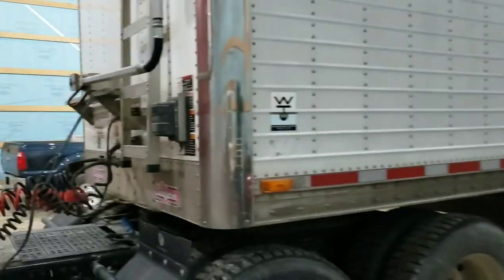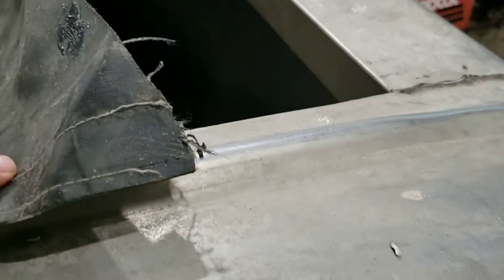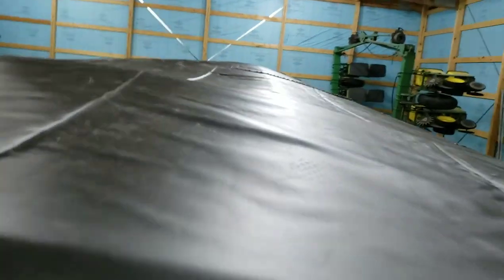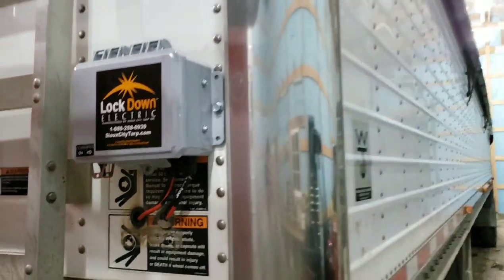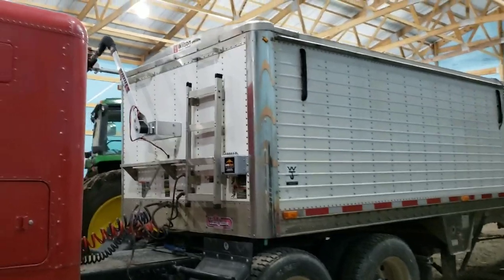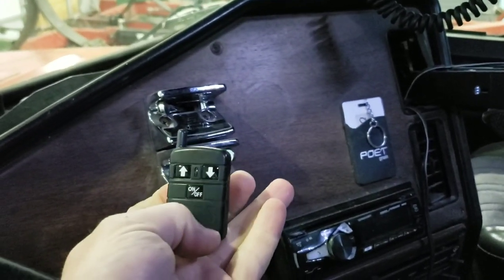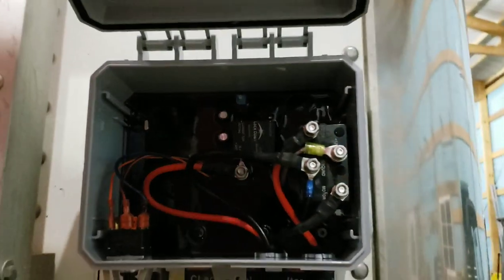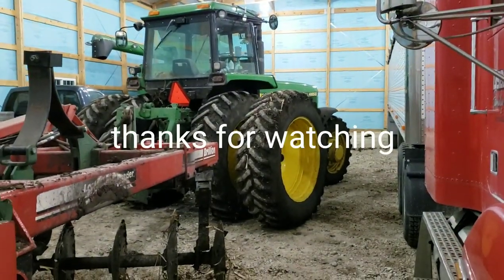New tarp for the grain trailer